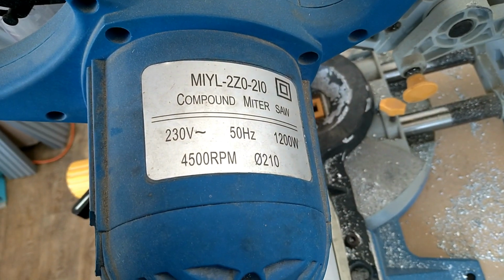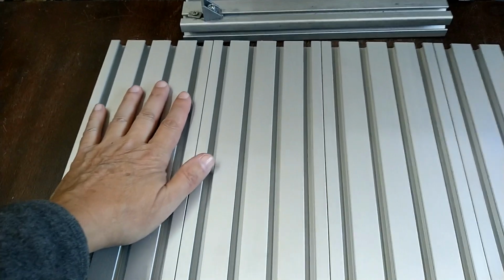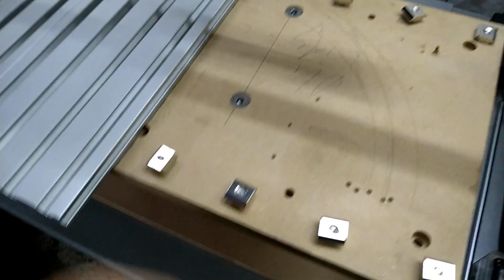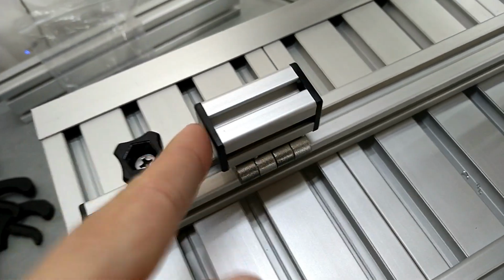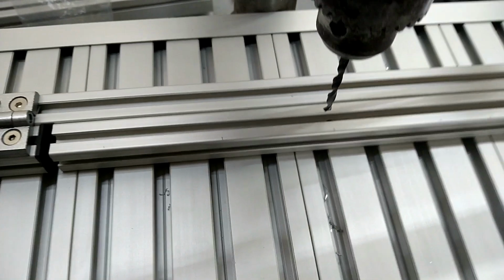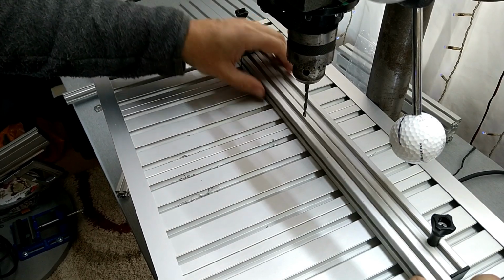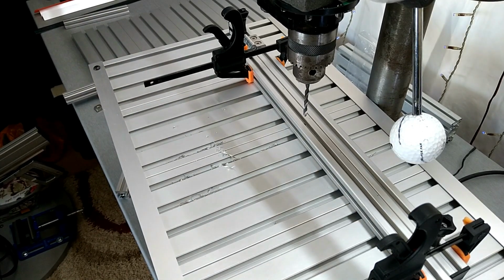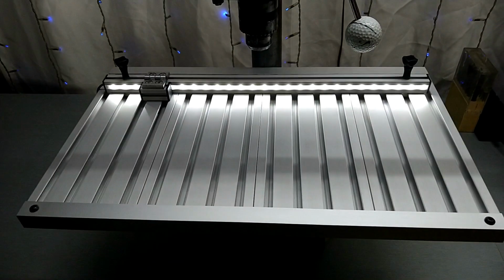How to make a "Machinist" DIY Drill Press Table out of T-Slot Aluminum Extrusion Profiles by Hayri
Please support my channel by either using affiliate links, liking the video, maybe subscribing to my channel, buying something from my Tindie store or maybe even become a Patron and support me that way.